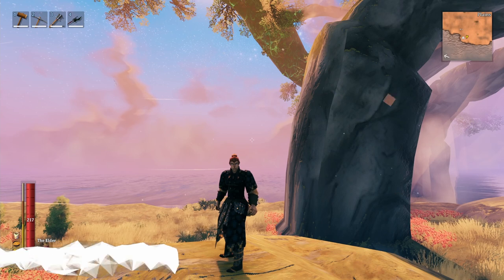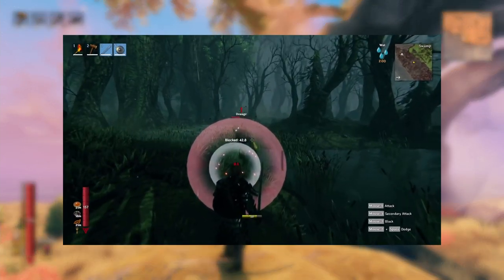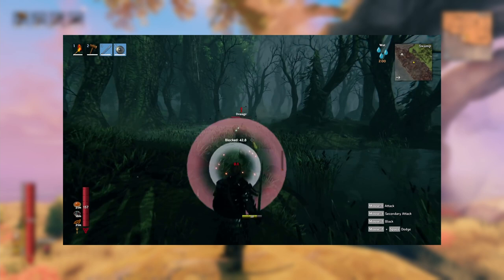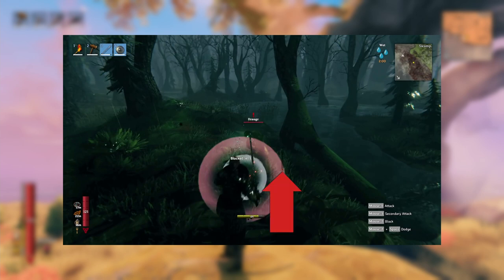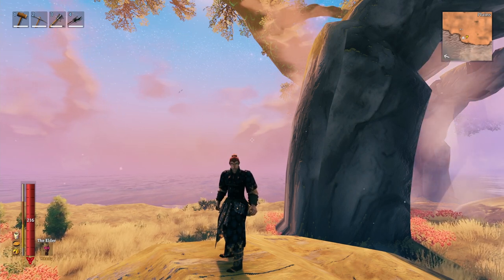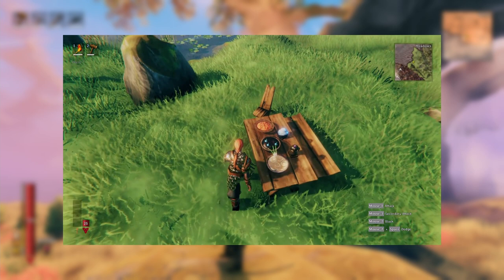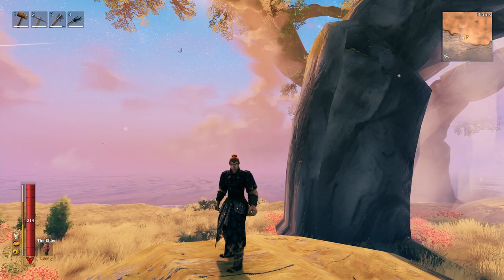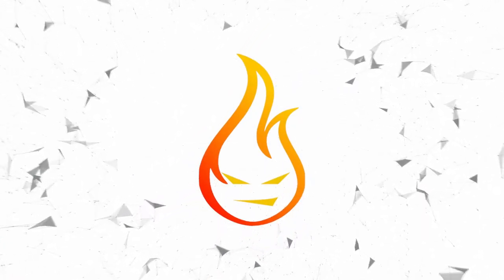New Shields And More Block Mechanic Info Valheim Hearth And Home News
In this Valheim video, we take a look at some Valheim Hearth And Home news and updates.